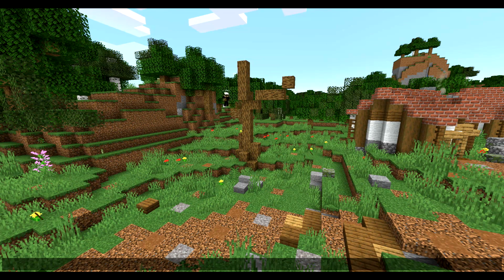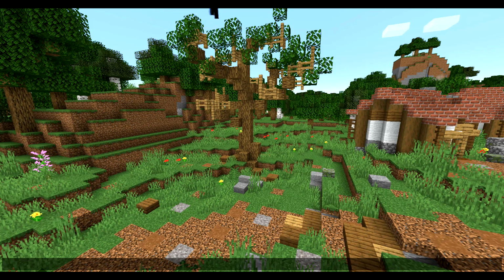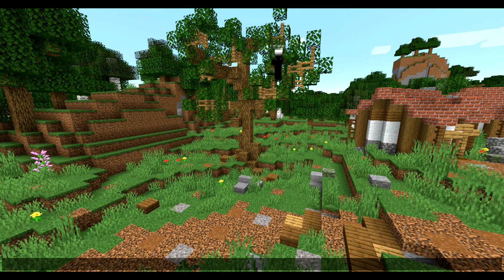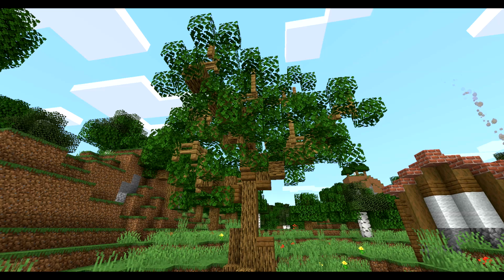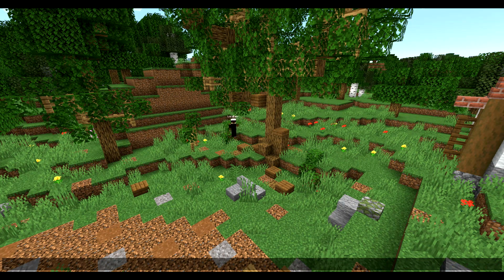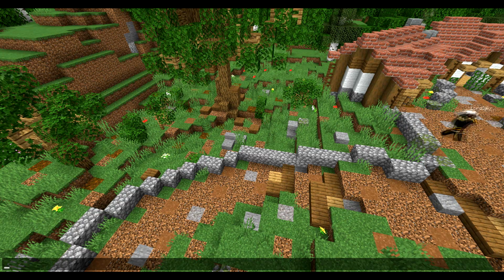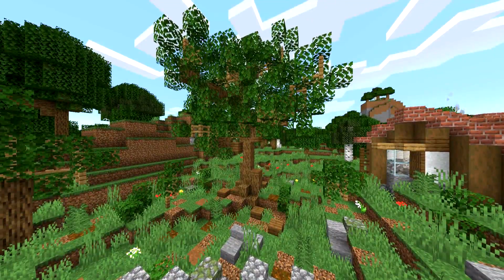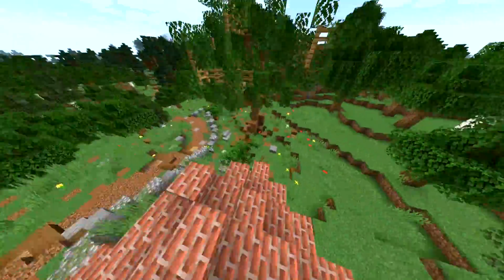How to Make Custom Oak Trees in Minecraft -🔨- Minecraft Builders Guide #3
In this episode of the Minecraft Builders Guide, I show you how to make custom Oak trees in Minecraft to make better forests into your worlds.

🎮 GAME INFORMATION
Game - Minecraft
Version - 1.14

🎼 MUSIC
Vindsvept -  Distant
Vindsvept -  Clarity
Vindsvept -  Fall of the Leaf